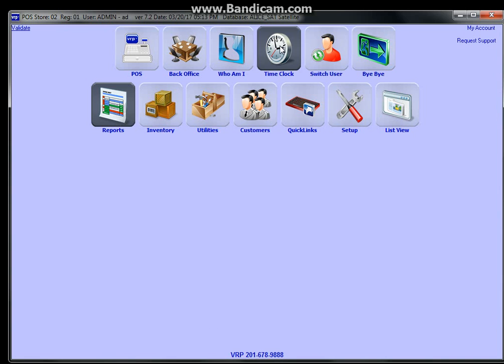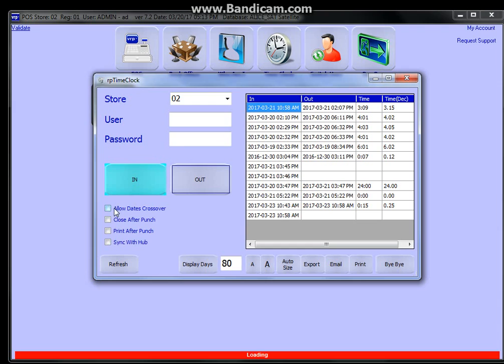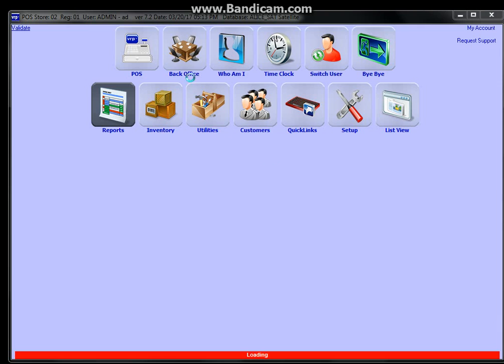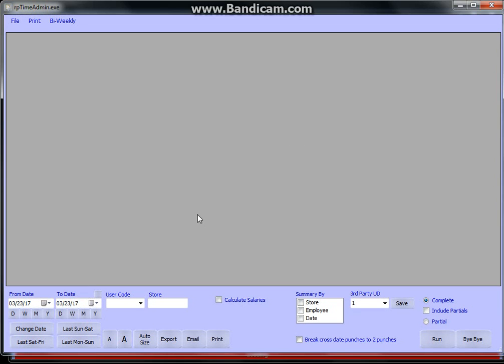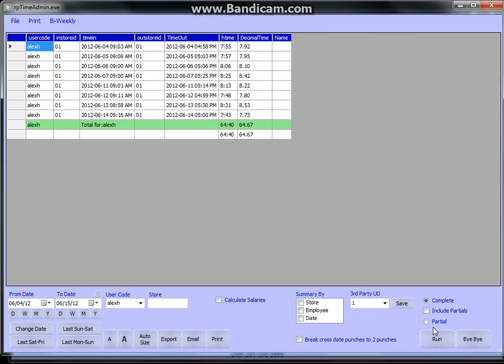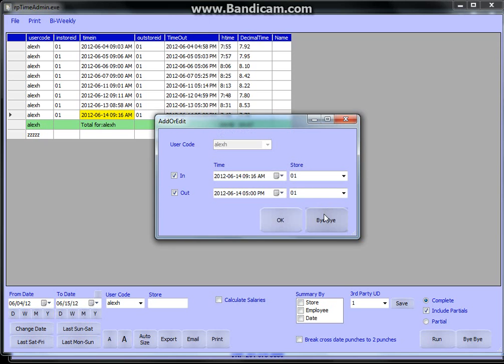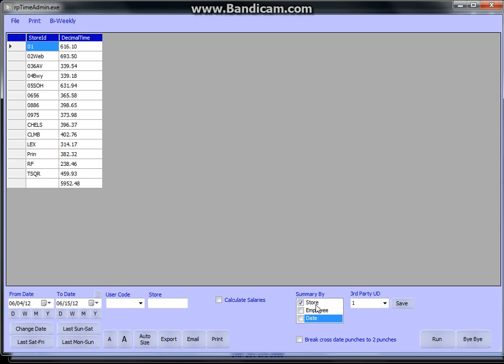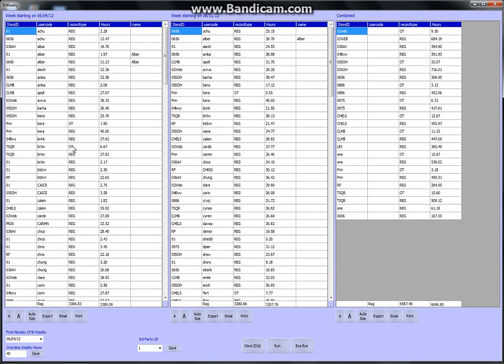Visual Retail Plus using the time (punch) clock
Visual Retail Plus  clip how to use the time clock and the back office reporting and adjusting